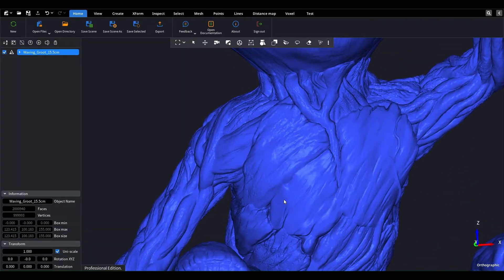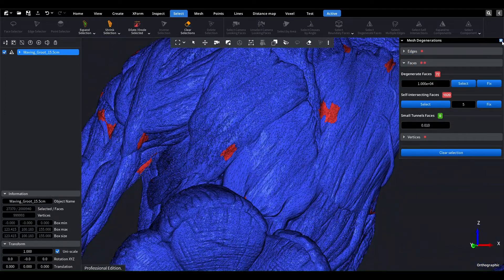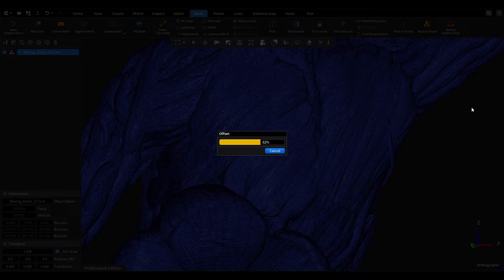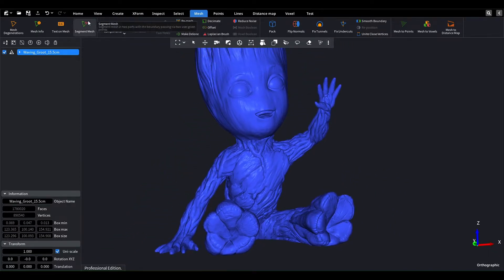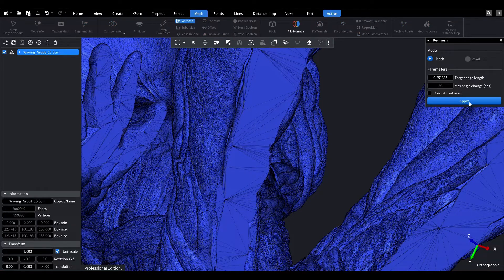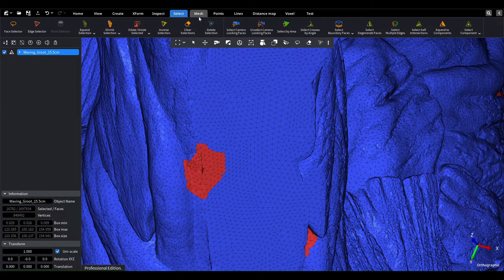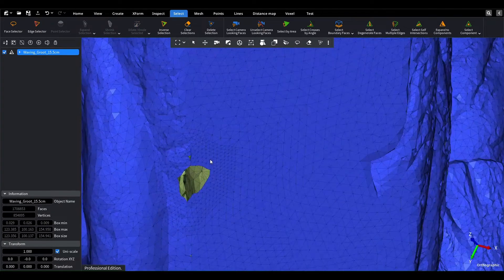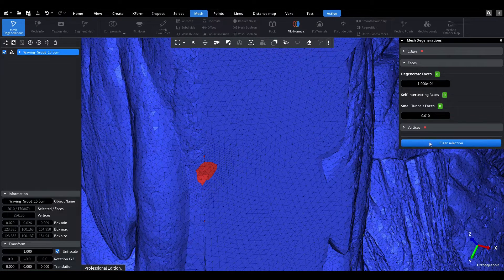STL file repair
In this video, we will show you how to prepare your STL file for 3D-printing by repairing it. While the easiest method is to use the offset tool with zero offset distance, it does have limitations when it comes to the minimum voxel size and the level of detail on the final model. As an alternative, you can cut out problematic areas and fill any resulting holes. Our video will demonstrate how this method works and provide step-by-step instructions to help you achieve the best results. So, whether you're a beginner or an experienced 3D-printing enthusiast, watch the video to learn how to optimize your STL file for a flawless 3D-printing experience.